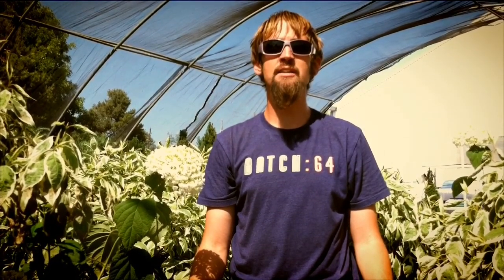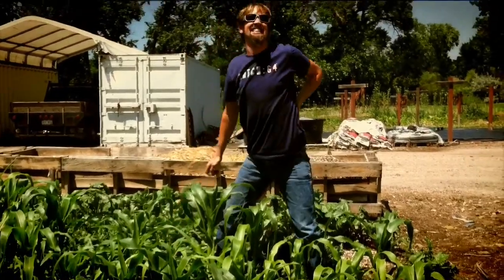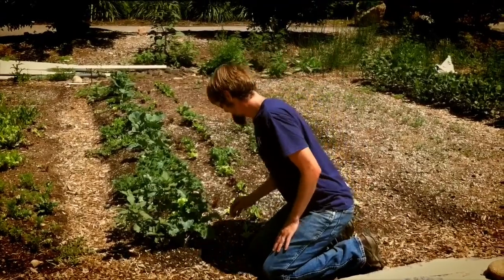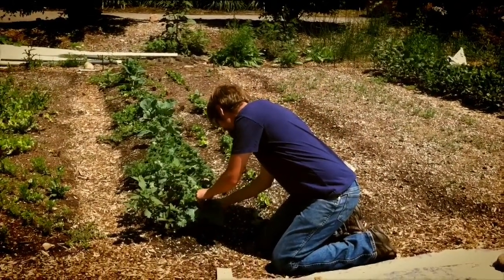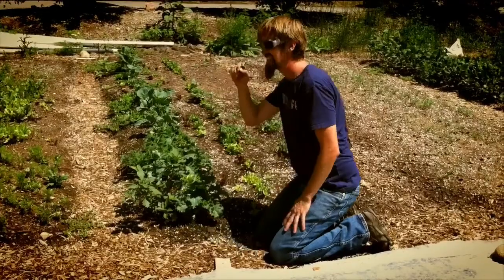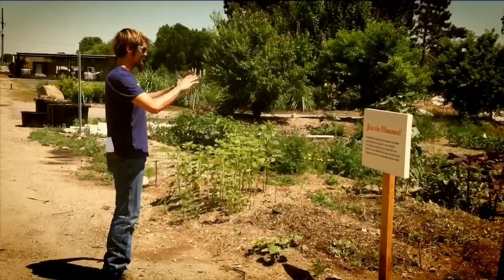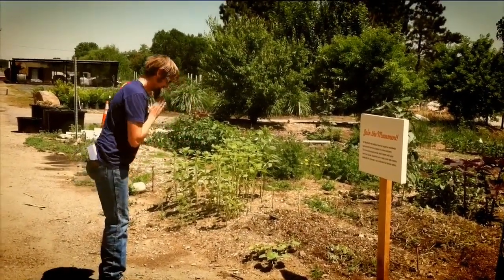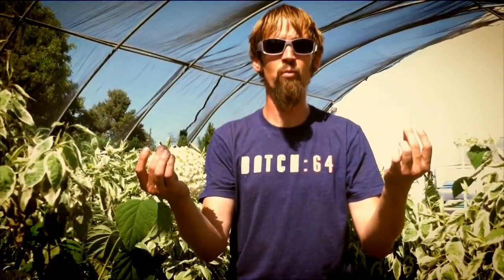Maxfield's How-to Gardening Ergonomics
Gardeners and farmers often agree that working in the garden / on the farm is back breaking work but at Maxfield's we think that, when done the right way, gardening physical labor can improve muscular and skeletal systems. This video will teach you some basic techniques for keeping your body painless and healthy while tending your garden.